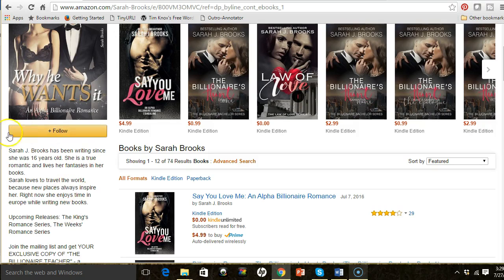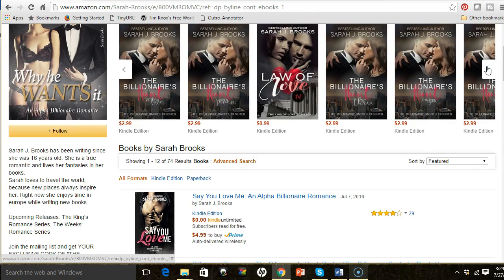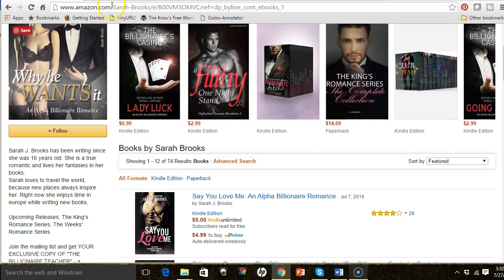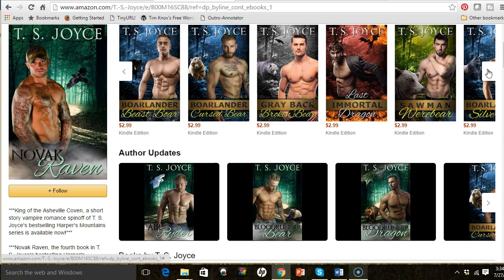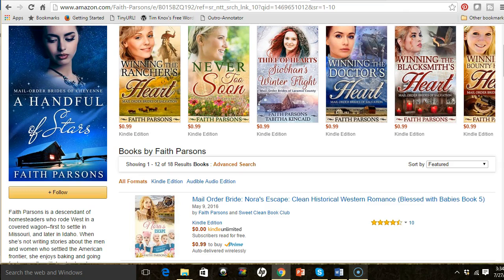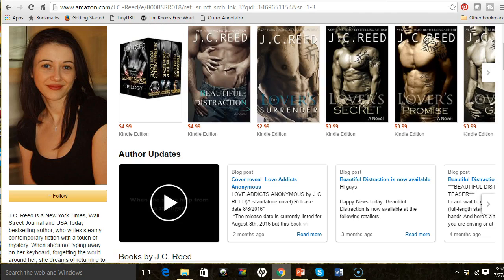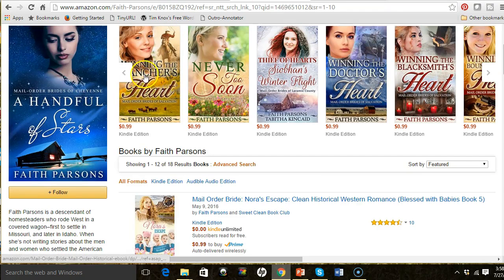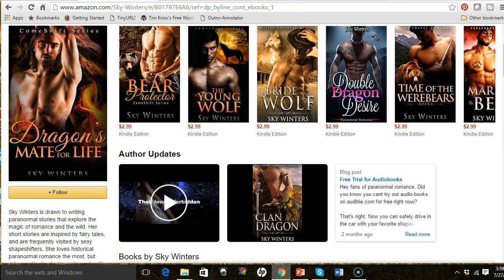How To Research The Bestselling Covers In Your Genre and Copy Their Style